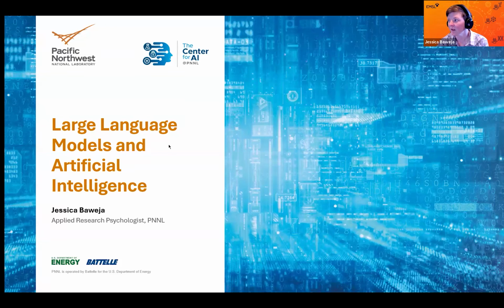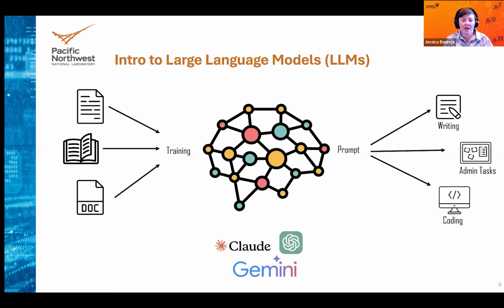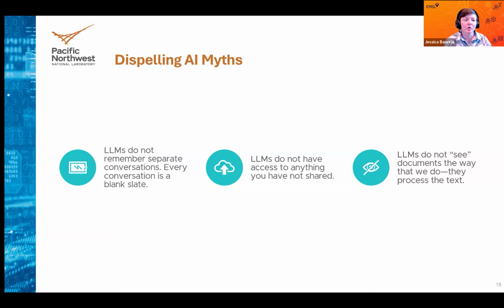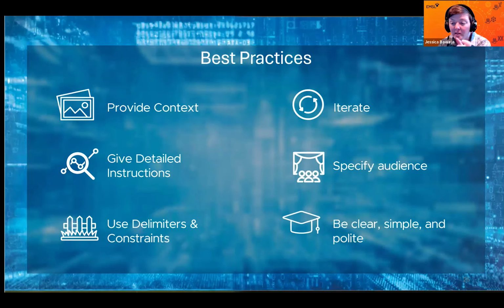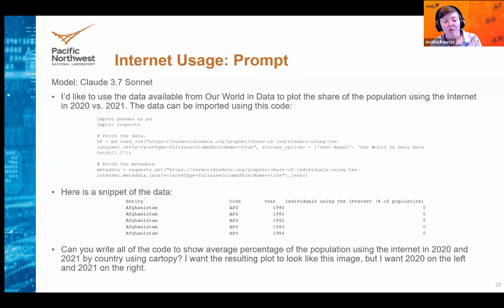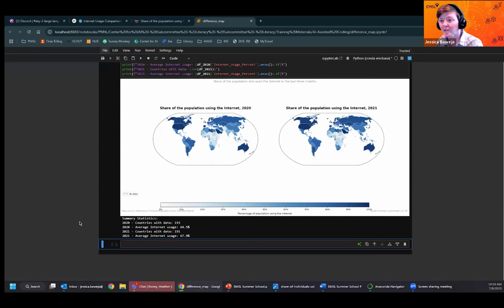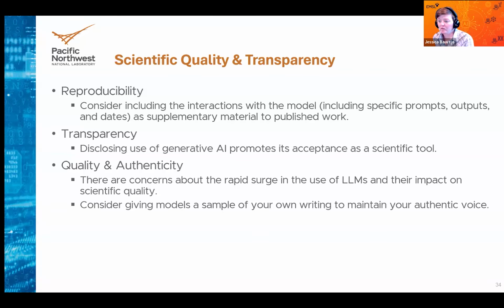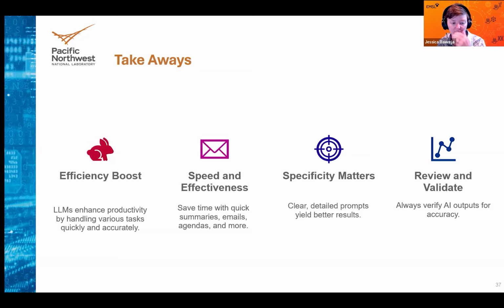An Overview of Large Language Models and Artificial Intelligence | 2025 EMSL Summer School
Jessica Baweja, an applied research psychologist with Pacific Northwest National Laboratory, presents "An Overview of Large Language Models and Artificial Intelligence" as part of the 2025 EMSL Summer School.